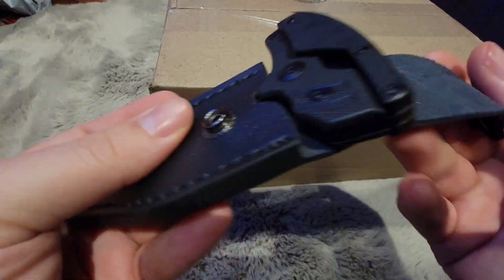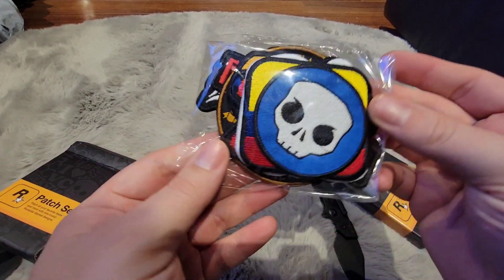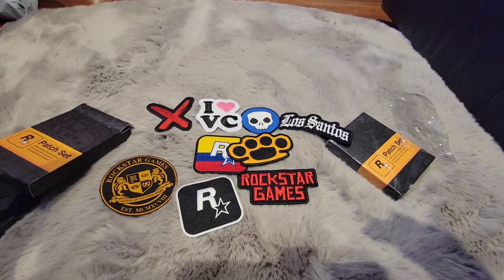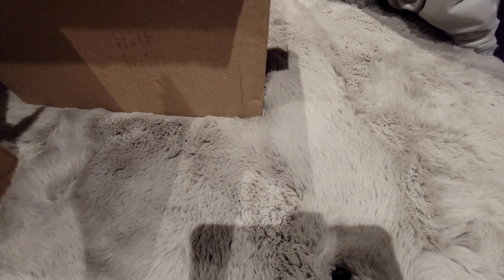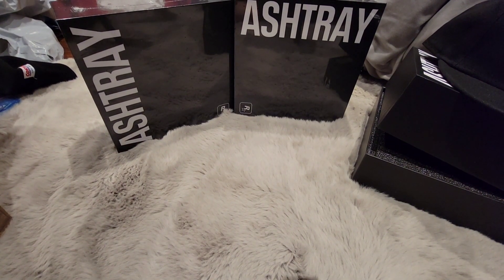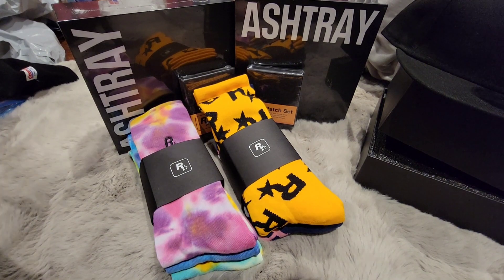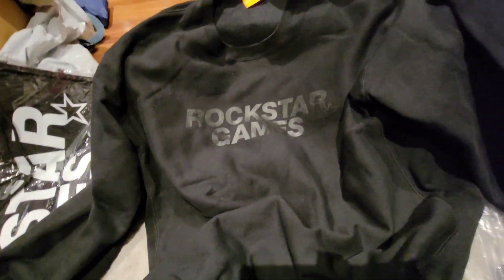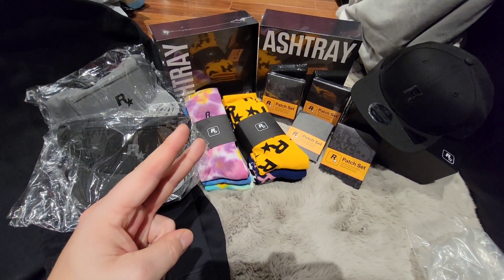ROCKSTAR GAMES 2023 MERCH UNBOXING